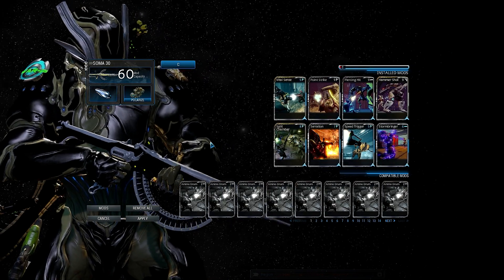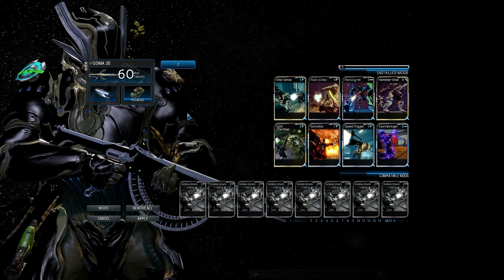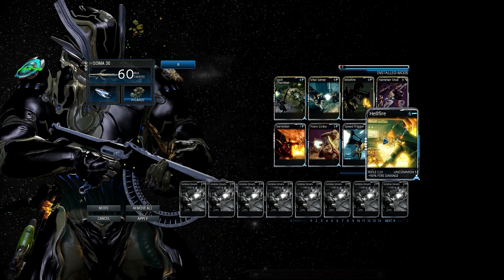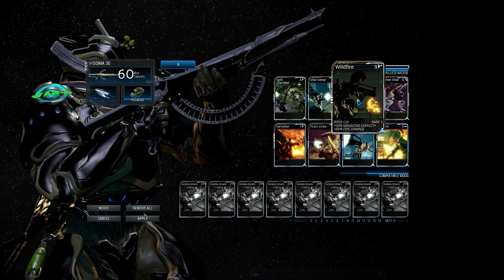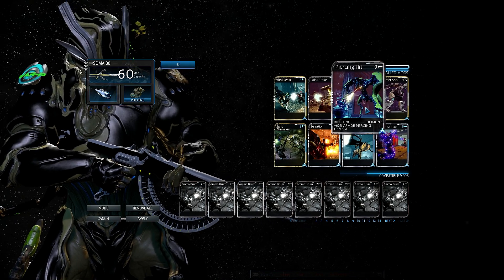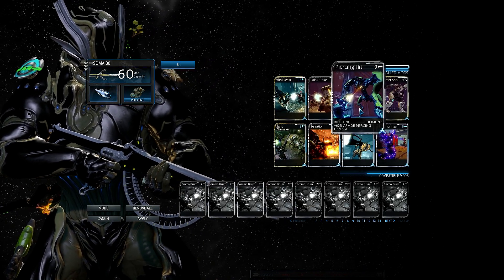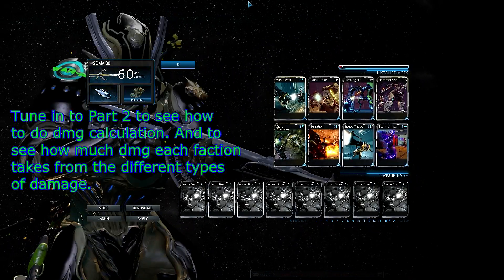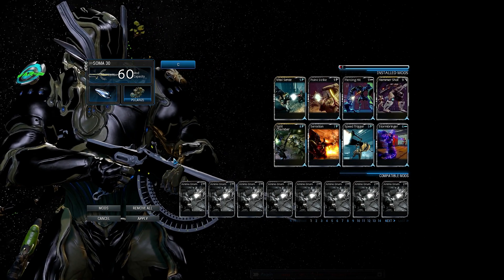Warframe 10 ♠ Elemental Mods and Damage Calculation Guide Part 1 - Knowing best dmg per faction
Part 1 of 2 to this basic mods and dmg tutorial guide.